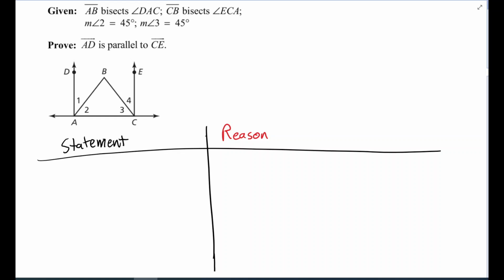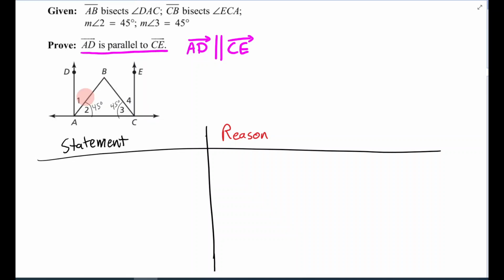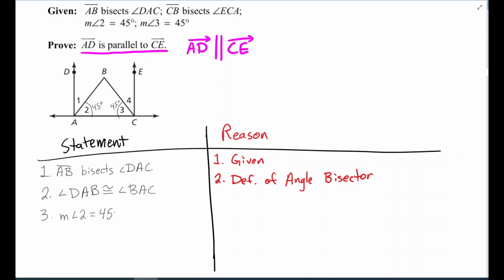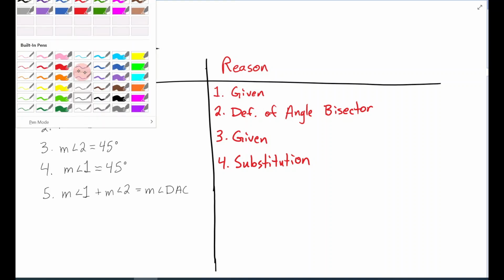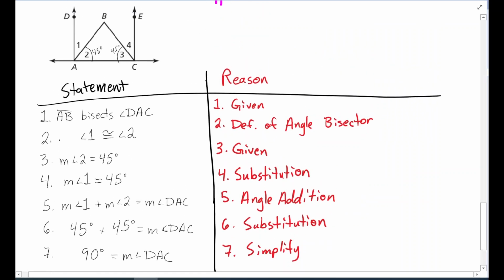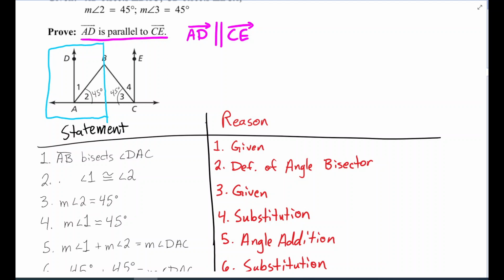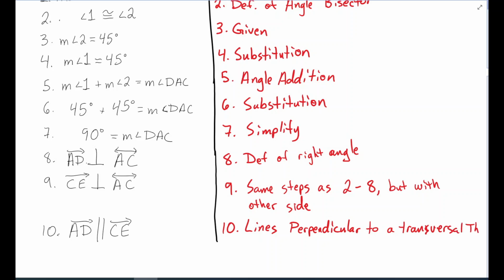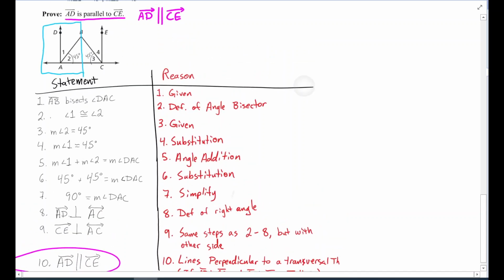Geometry 3.4 - Proof of parallel with perpendicular (22-23)